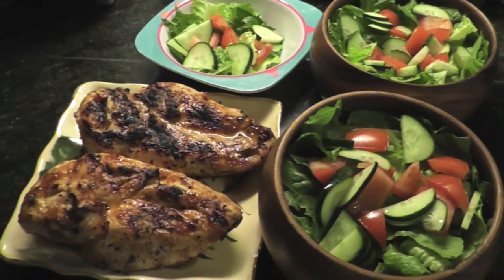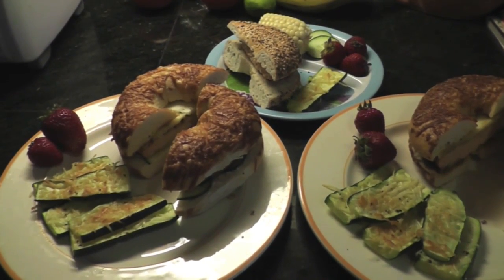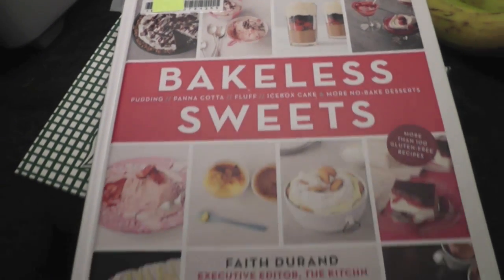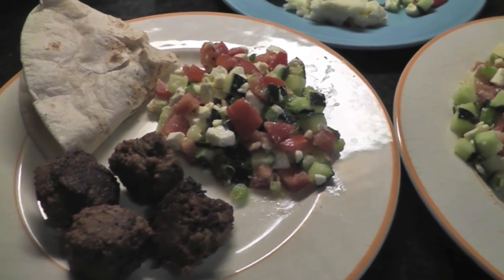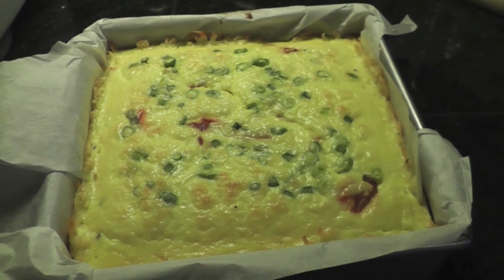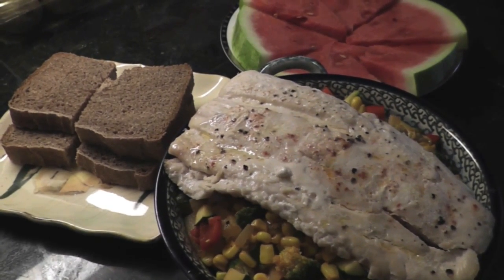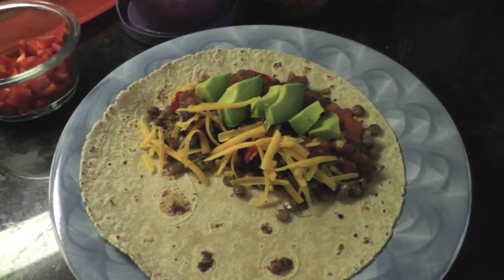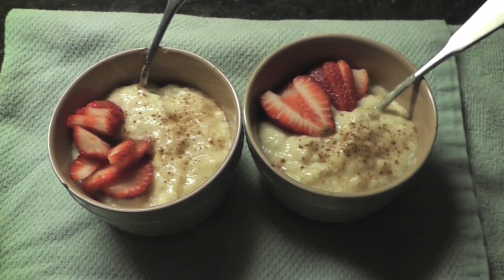What's for Dinner: Random Days in July 2013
Trying to avoid the oven in the heat, here are a few things we had this month.
The vegan mousse is from Bakeless Sweets by Faith Durand (and is seriously to-die-for!)